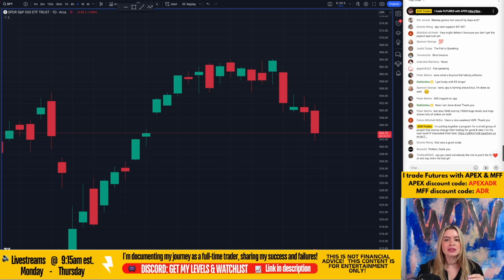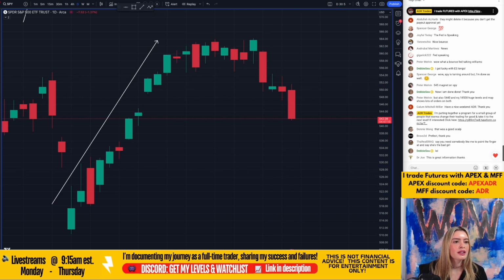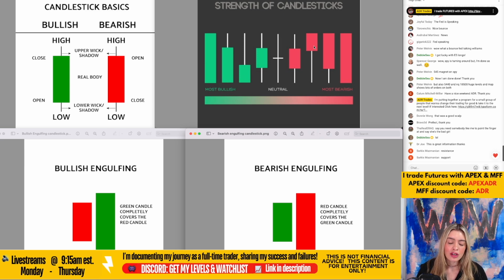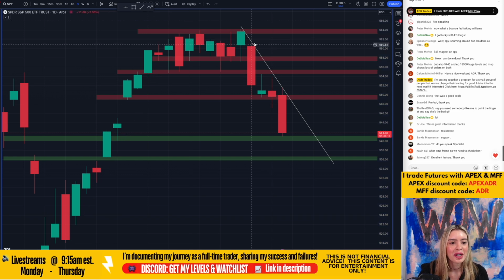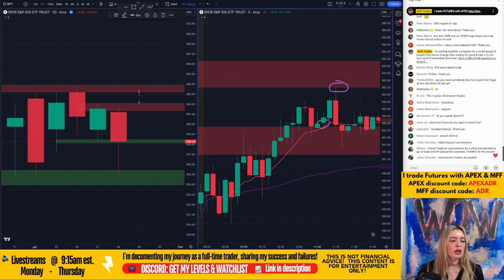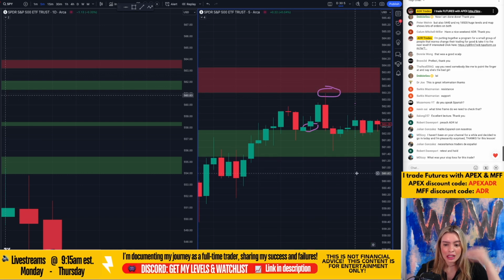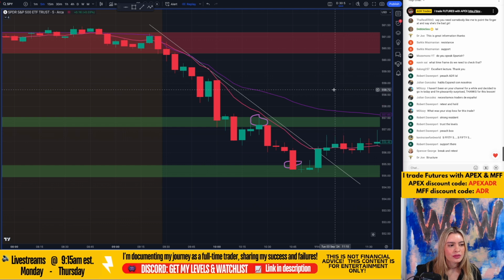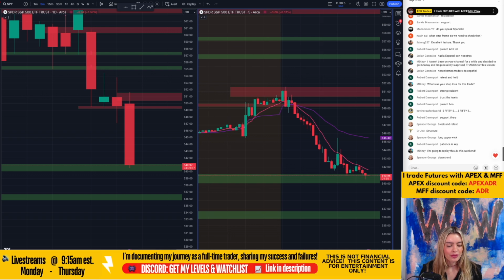2026 Path To Profitability: Market Structure Explained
Best Discounts on Futures props I recommend and Use 🙋🏻‍♀️

Desk Treadmill / Walking Pad
Electric Standing Desk
Monitor 1
Monitor 2
Monitor 3
Monitor Mount
Apple Mac Mini Desktop Computer
Camera Lighting
Streaming Deck

STREAMING LIVE from Monday to Friday at 9:15am EST. Live charting and getting prepared for the market day! We'll go over charts, market news & anything you need to know heading into the day.

If you have any question feel free to post it in the LIVE CHAT!